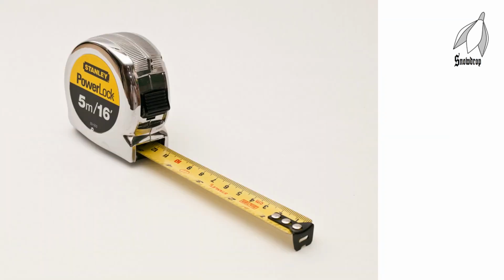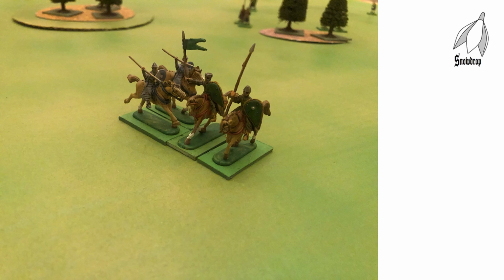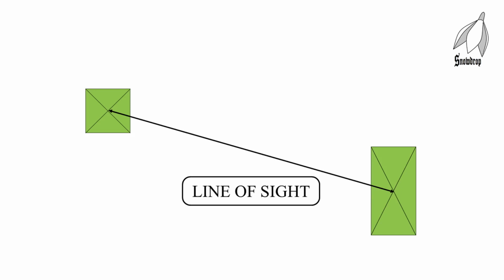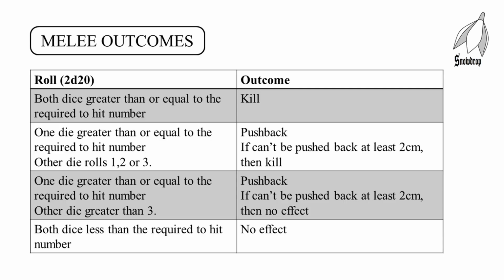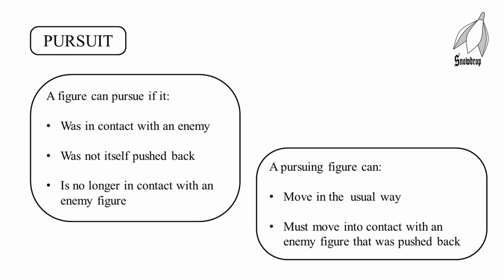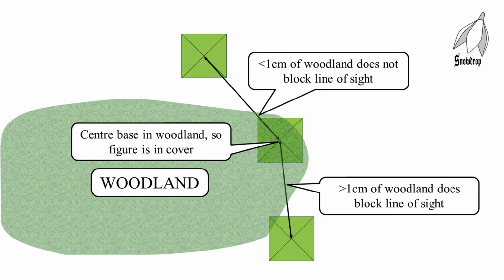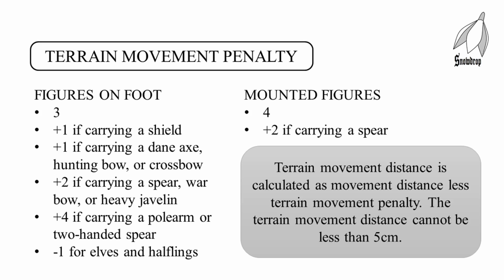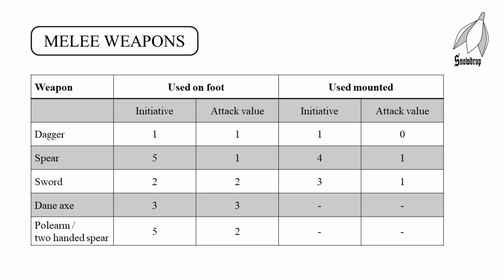Rules for ancient, early medieval and fantasy wargames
This video sets out in detail my rules for ancient, early medieval and fantasy tabletop wargames. It includes all the information needed to play the game.
It therefore provides free wargames rules.
The video may also be of interest to those writing wargames rules. I discuss why my rules were written as they were, and why certain compromises were made, based on the style of game I was trying to create, and the way I wanted it to play.